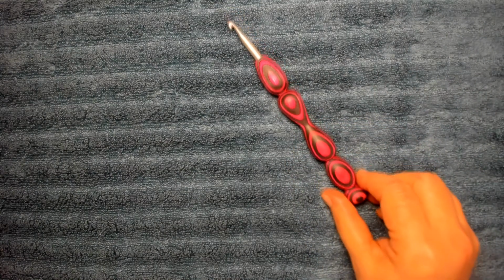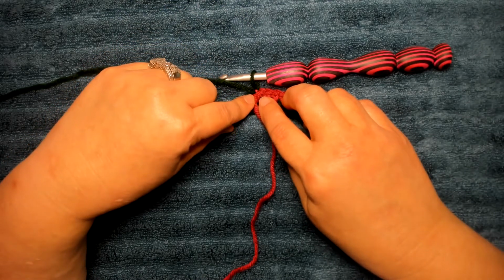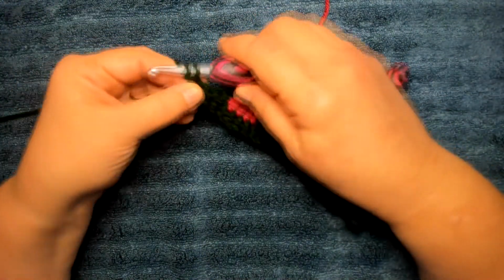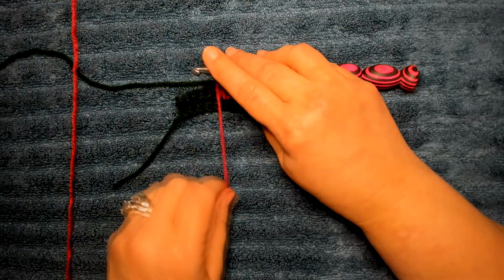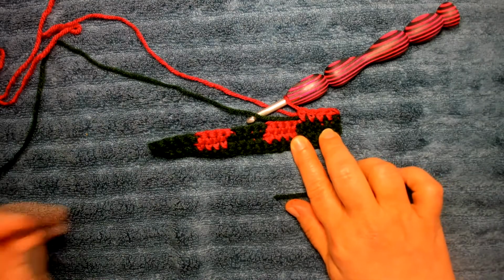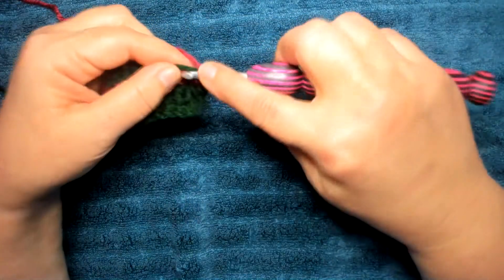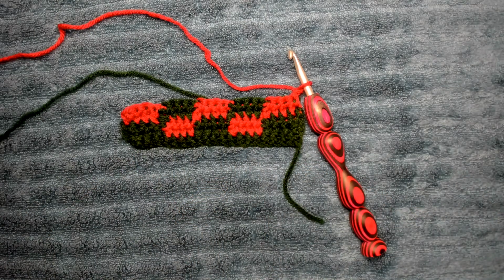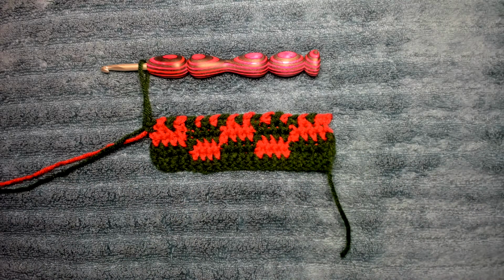Changing Colors In A Project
Welcome to Cynthia’s Joyful Creations. My name is Cynthia and in today’s video, I will walk you step by step on how to change colors within a project. Specifically color changes that do not occur at the end or beginning of a row. Come work along with me in this easy to follow tutorial. Have fun, enjoy and find the JOY in every day.